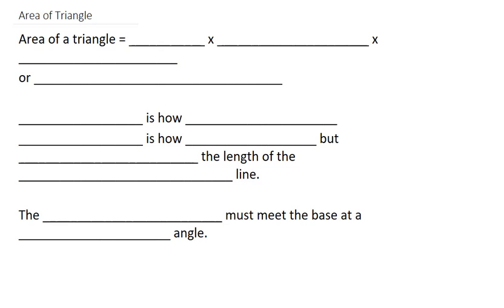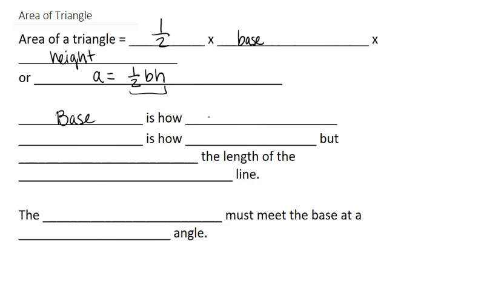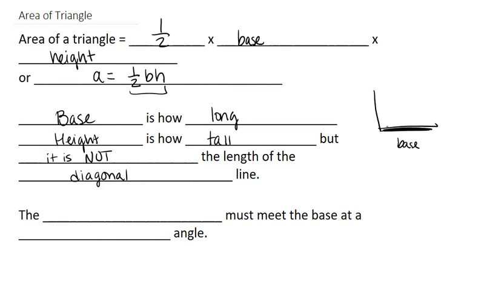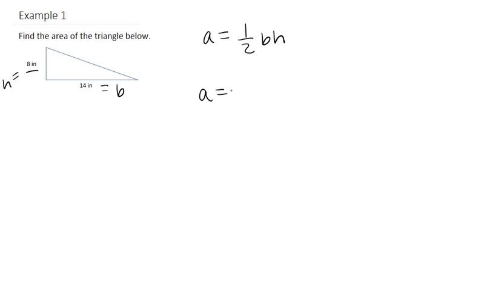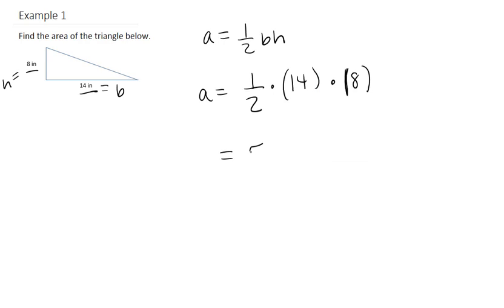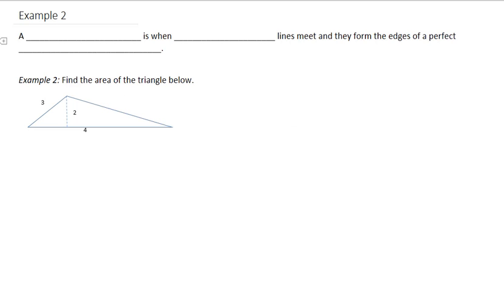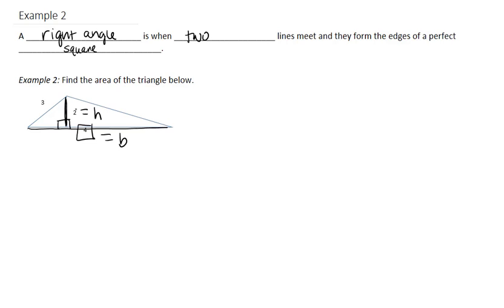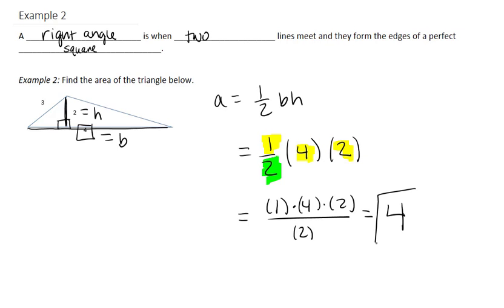Welding MAP 117 Area of Triangle